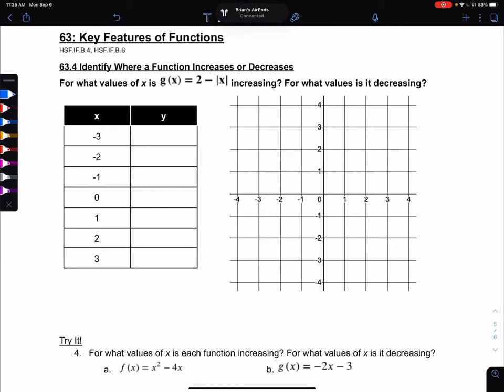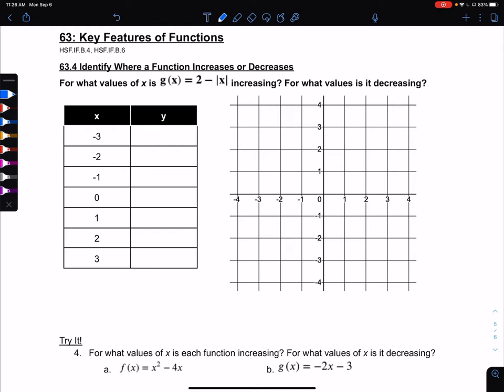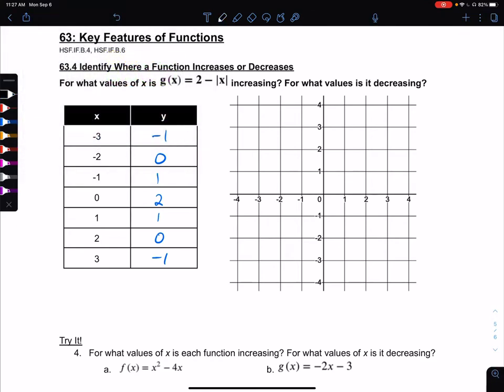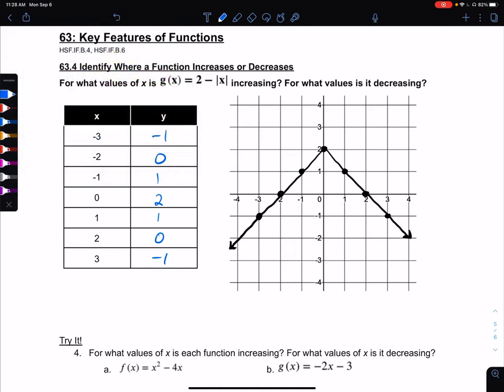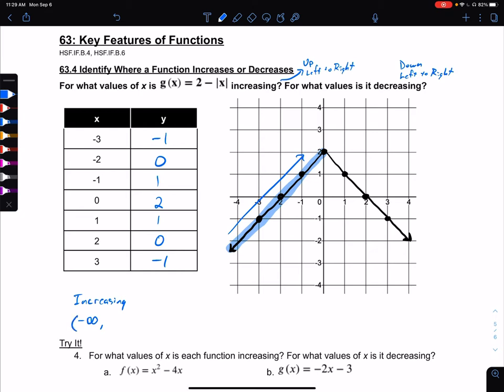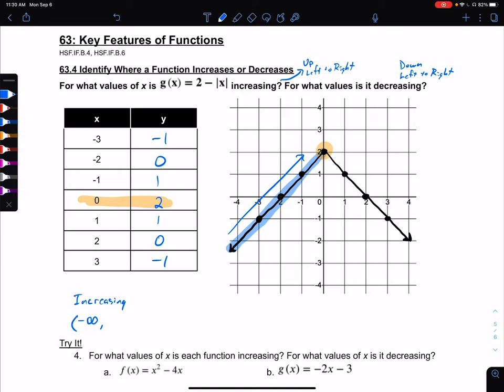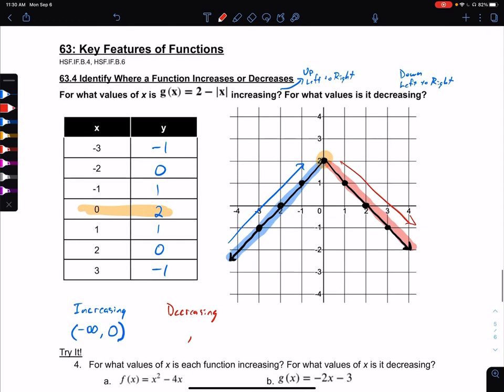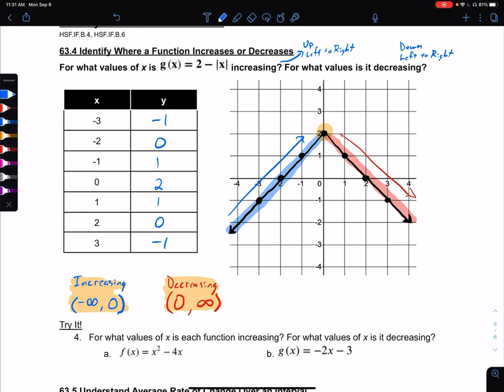63.4 Identify Where a Function Increases or Decreases